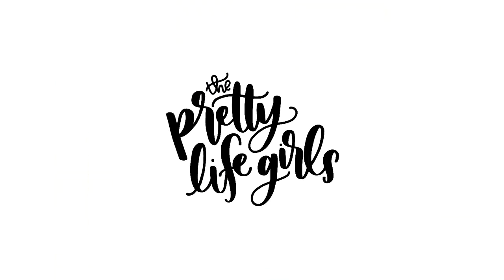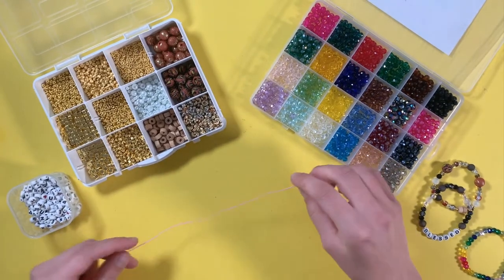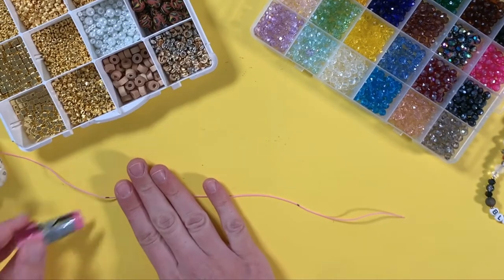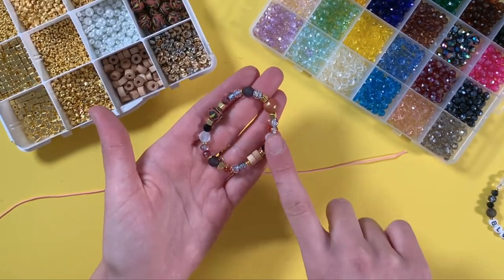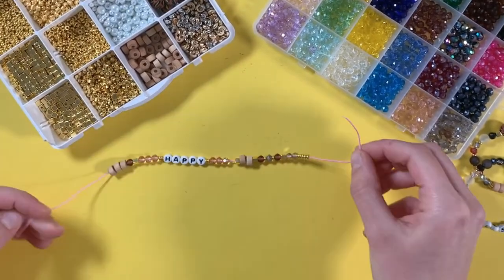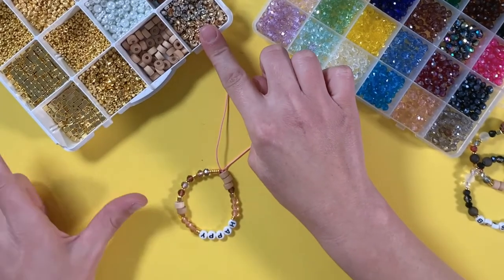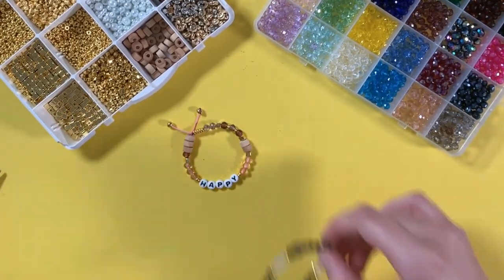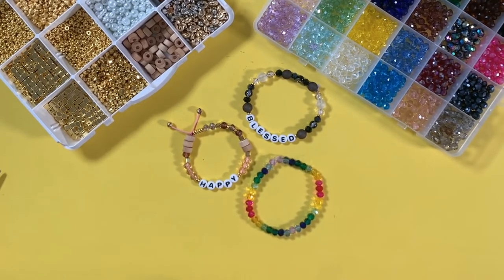How to Make a DIY Stretchy Beaded Bracelet - Tutorial | The Pretty Life Girls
DIY stretchy beaded bracelets are so fun for grown ups and kids to make! Mix and match beads, add charms, and follow our tips and tricks for making these fun accessories!

DIY STRETCHY BEADED BRACELET SUPPLIES:
*Clay bead bracelet kit
*Letter beads
*Gold spacer beads
*Crystal beads
*Super glue or jewelry glue
*Crimp covers
*Jewelry pliers